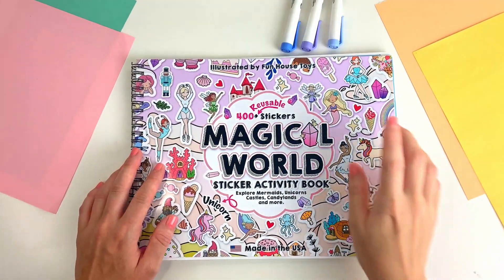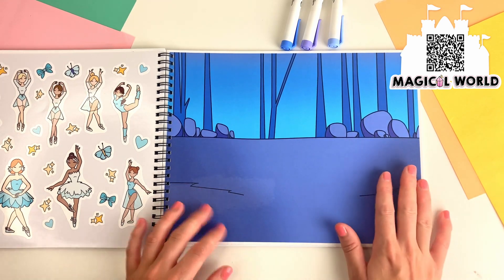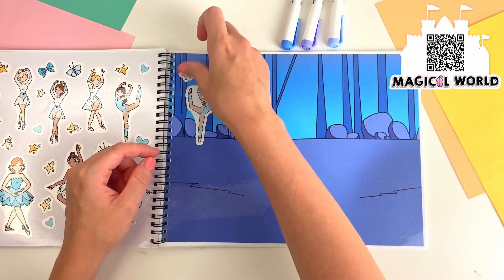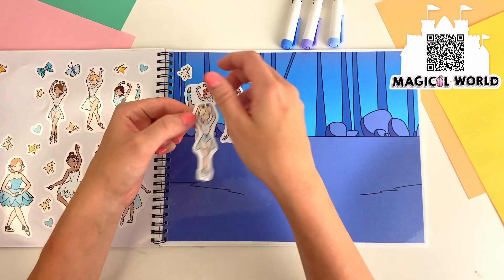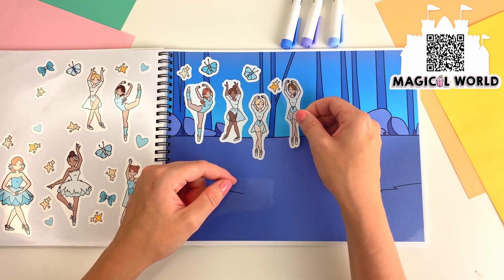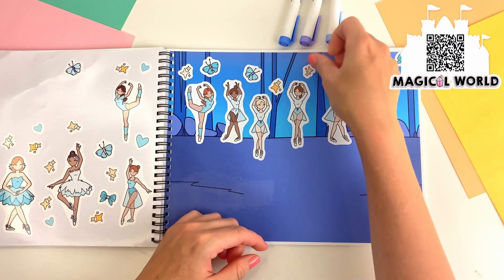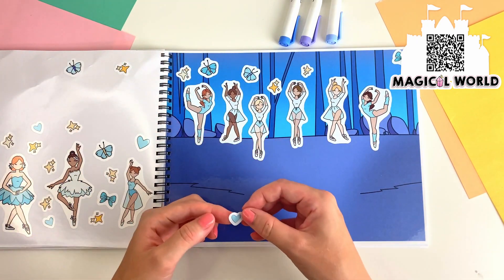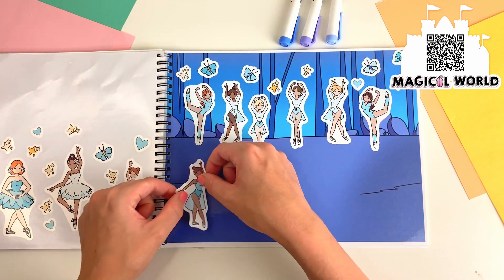Magical Ballet Sticker Activity Book Walkthrough | Fun Sticker Play for Kids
Welcome to our magical sticker activity book walkthrough! In this video, we dive into the enchanting world of ballet with our special ballet scenery page. Watch as we bring the scene to life by placing beautiful ballet-themed stickers on the page. This fun and creative activity is perfect for kids who love stickers and ballet. Join us for an imaginative play session that encourages creativity and fine motor skills.